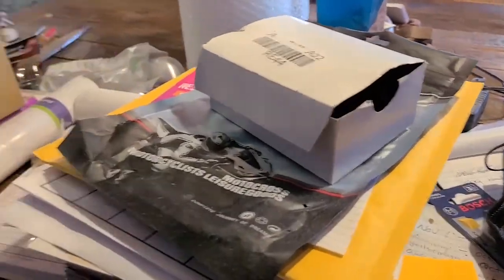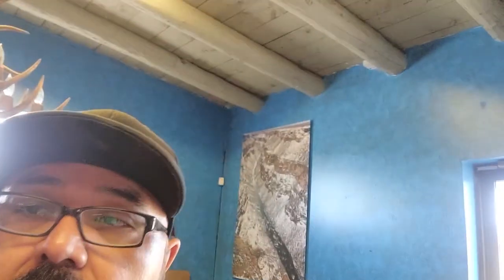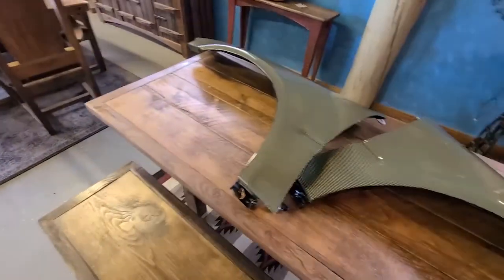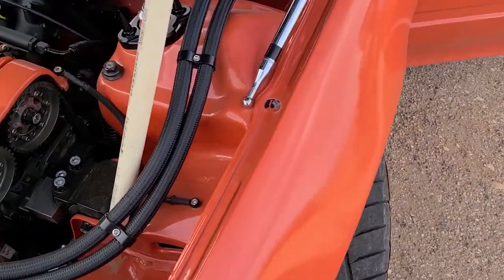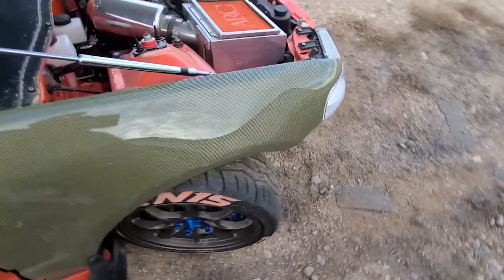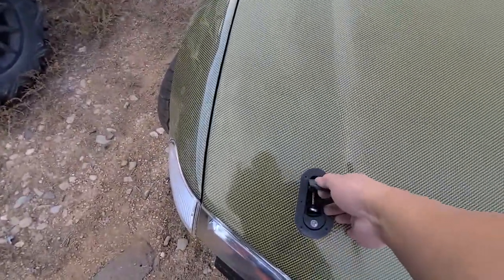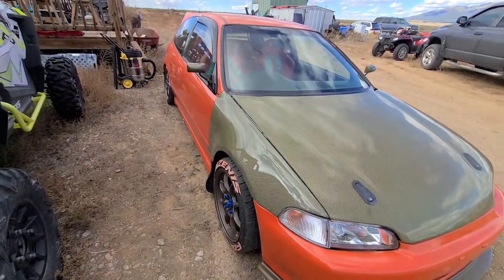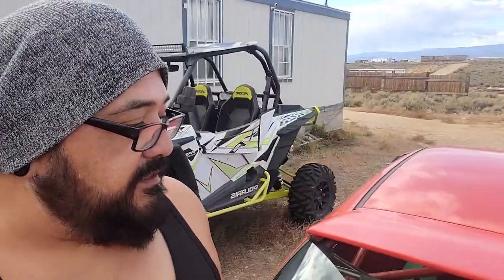New Kevlar fenders for the EG!!!!!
Send your letters and packages to:
SWITCHJV

special thanks to all the subscribers and everyone who has supported the builds.
The Ruck Shop. get all your  custom honda ruckus and grom parts from them.

Brady pemper at Sol Kreations 365. Custom made cowls, window vents, headlight trim.

Kemimoto. Distributor of atv and utv products.